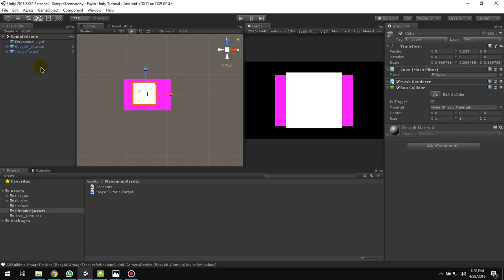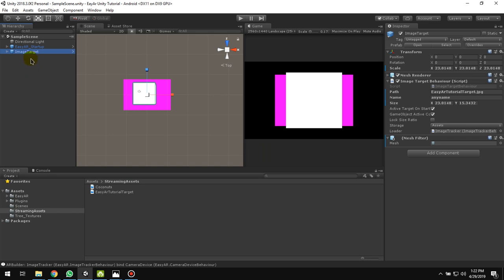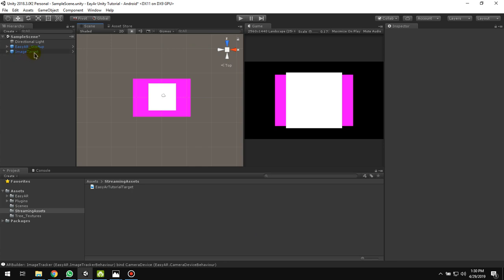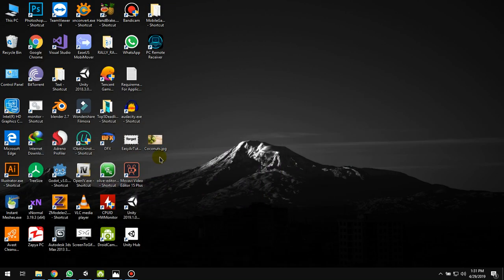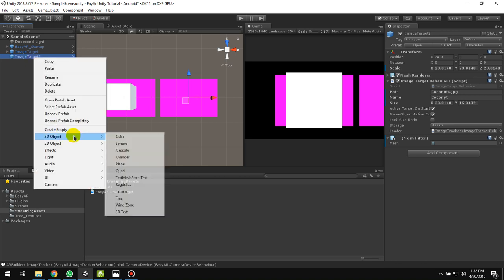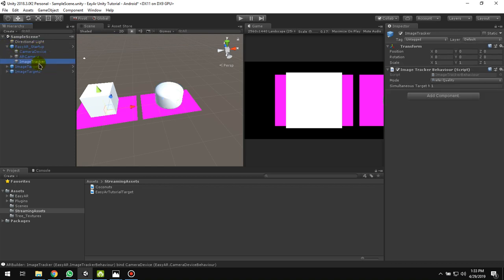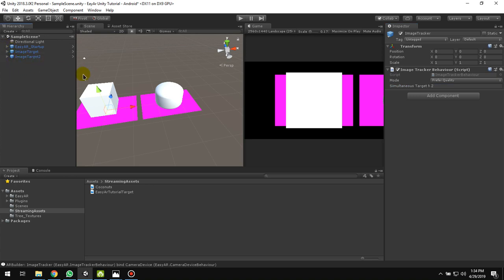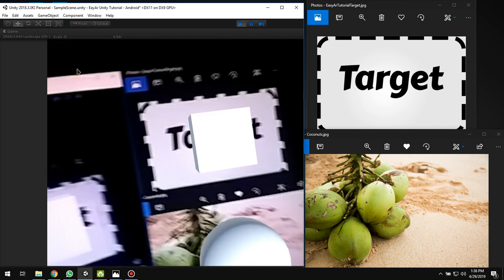Unity EasyAR Tutorial | Multiple Image Target Tracking | Augmented Reality Tutorial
Augmented Reality Unity Tutorial For Beginners | EasyAR Multi Image Target Unity Tutorial.

In This Tutorial, I will be showing you How To Make Multiple Target Augmented Reality With Unity And EasyAR.

We share our knowledge. And you?